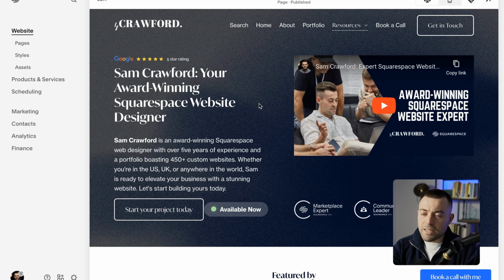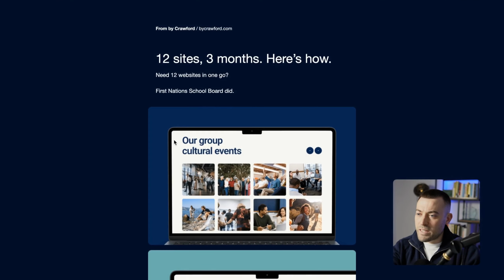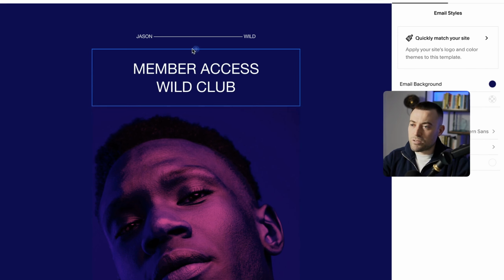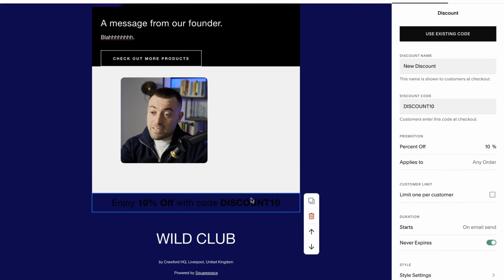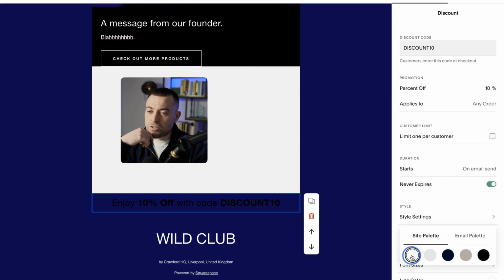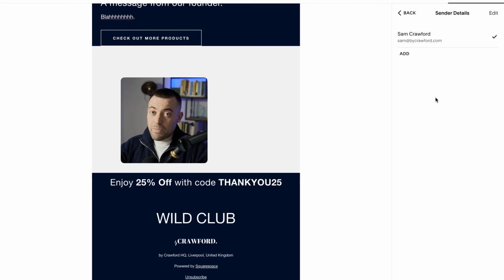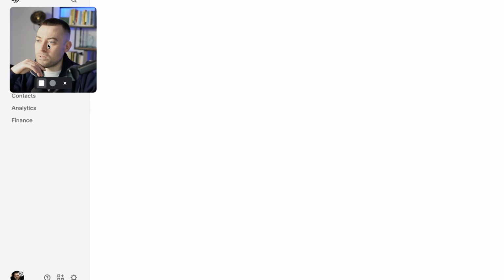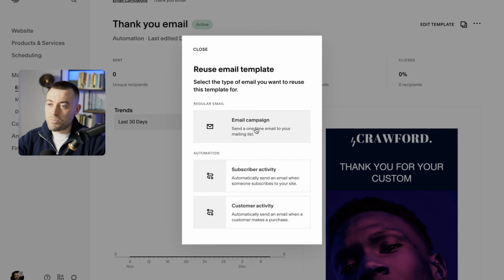How to Create an Email on Squarespace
Here’s all the steps you need to create an email on Squarespace!

Timestamps:
00:00 Introduction to Squarespace Email Campaigns
00:21 Navigating to the Email Campaigns Section
00:43 Creating Your First Email Campaign
01:32 Customizing Your Email Template
02:04 Adding and Managing Email Content
04:32 Setting Up Email Automation
05:18 Finalizing and Sending Your Email
05:54 Monitoring and Managing Sent Emails
06:21 Final Thoughts